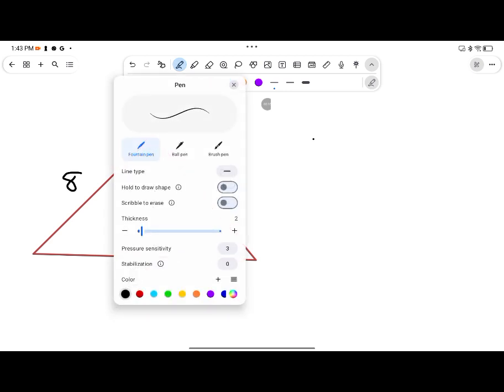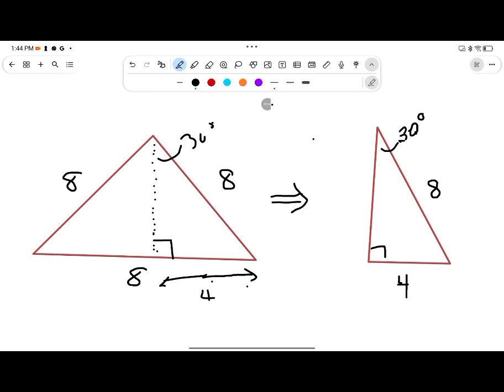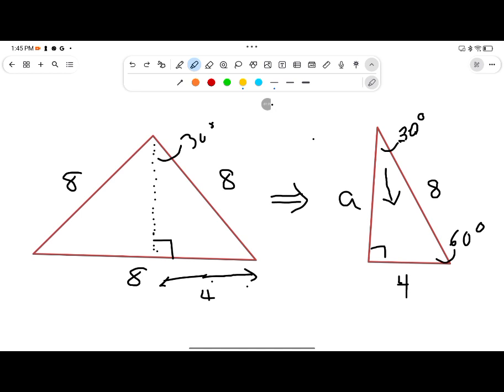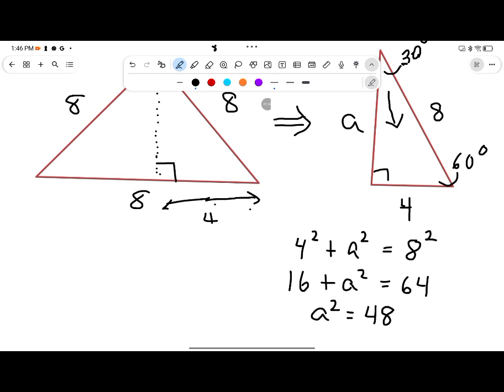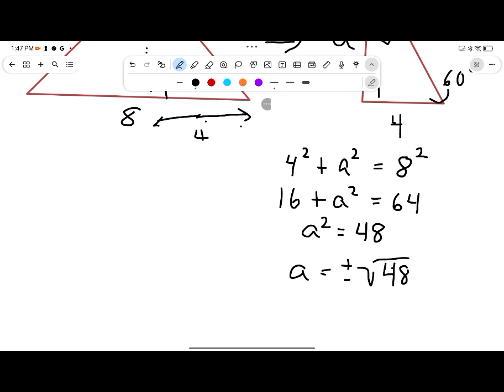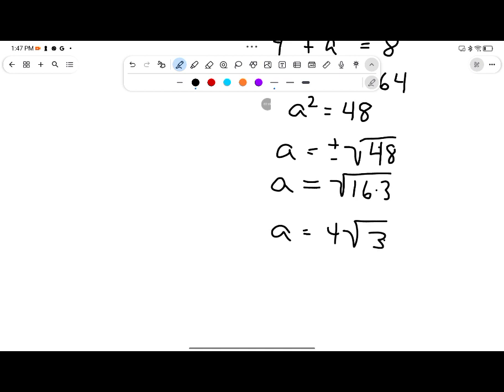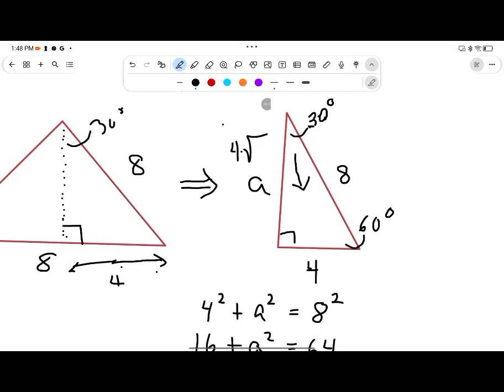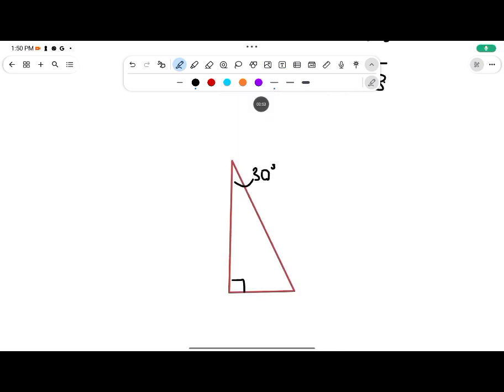30-60-90 Special Right Triangles Demystified